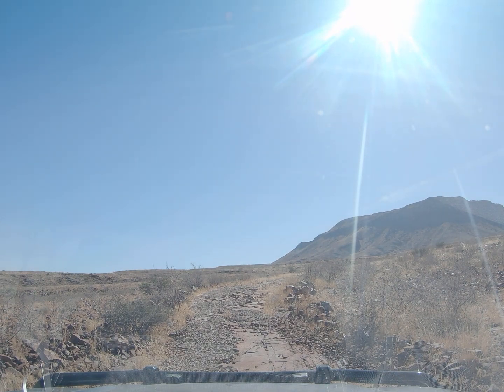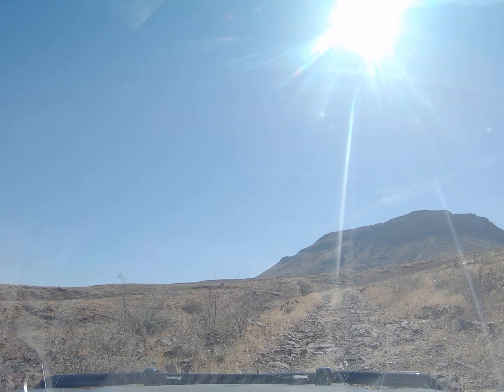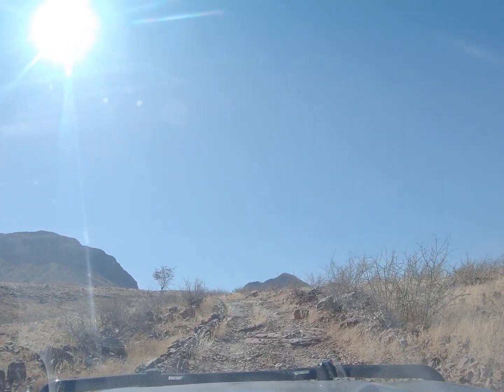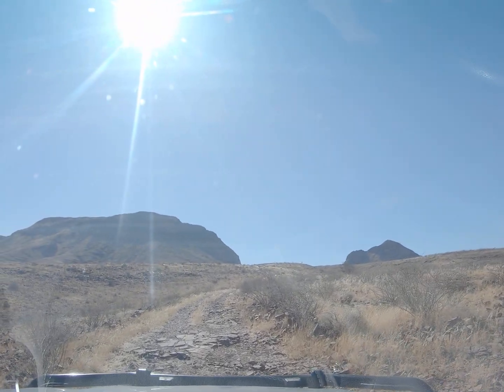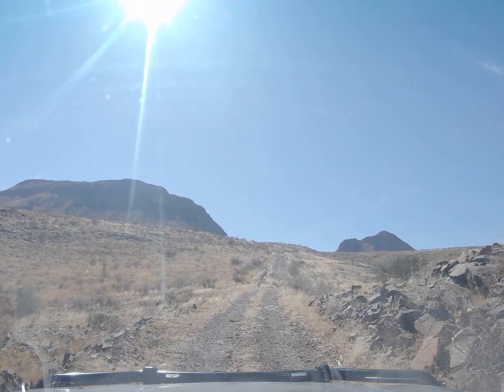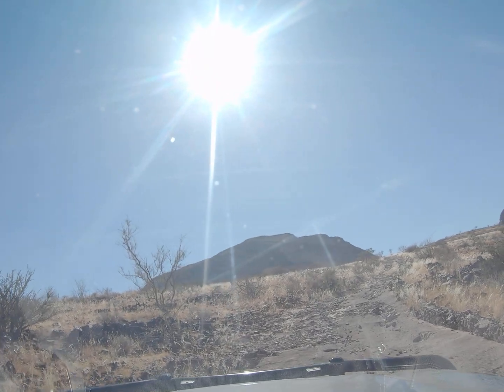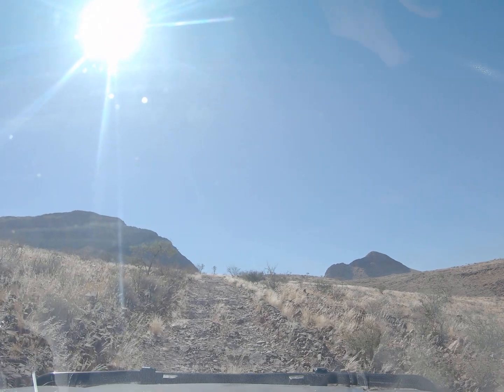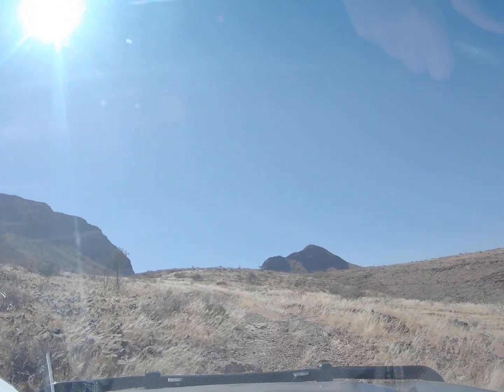4x4 Drive up Brukkaros Crater mountain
Measuring 1,590 metres at its peak on the eastern edge of the crater, Brukkaros is located about 15 kilometres northeast of the primarily Nama town of Berseba.
Today I talk
* Vehicle roll over degree,
* Centrifugal force,
* Tyre preservation and